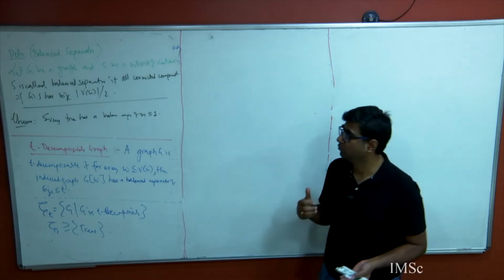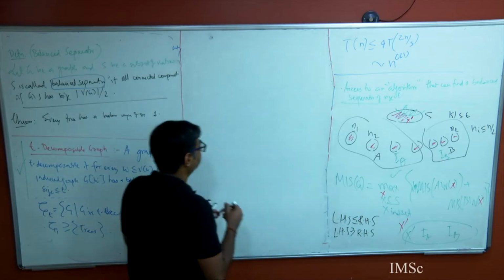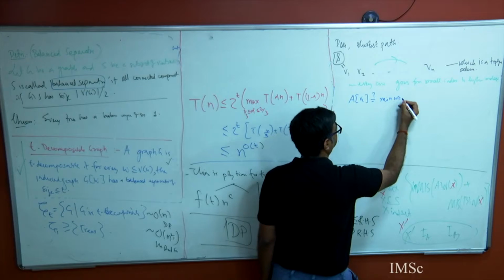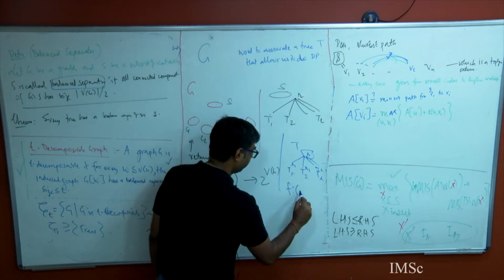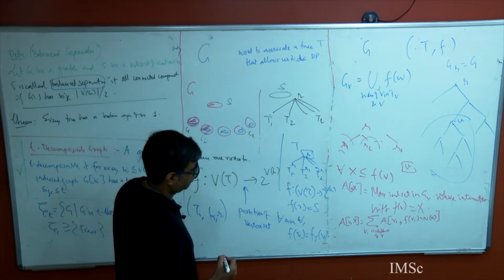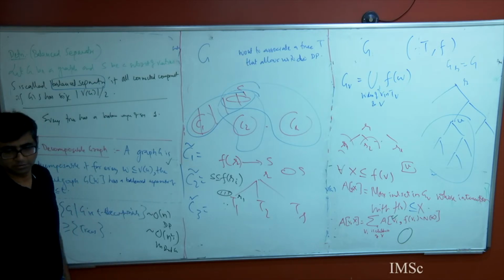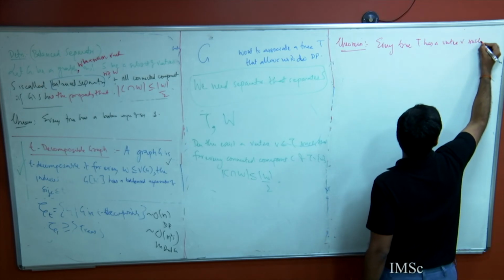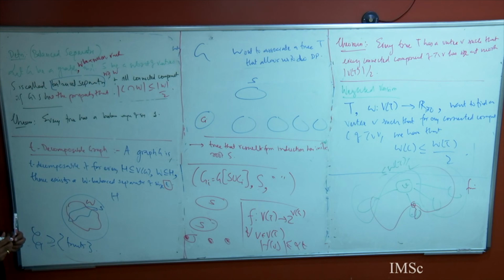Lecture 23: Towards Defining Tree - Decomposable